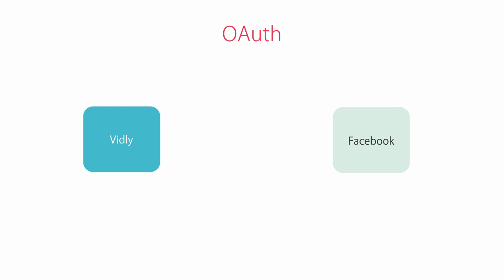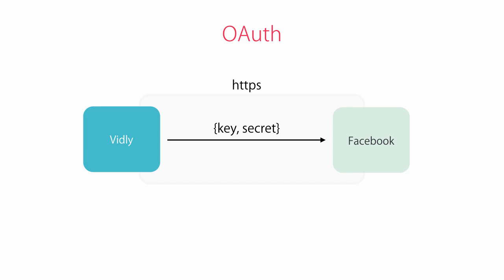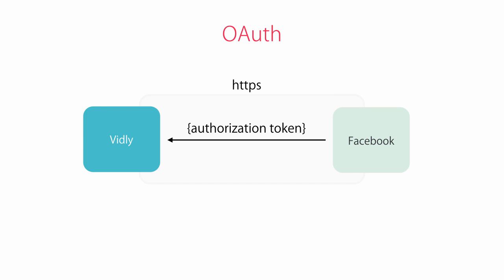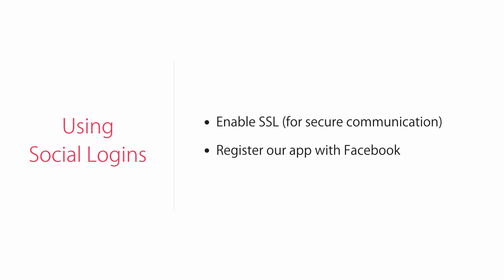The Complete ASP.NET MVC 5 Course089-OAuth.mp4